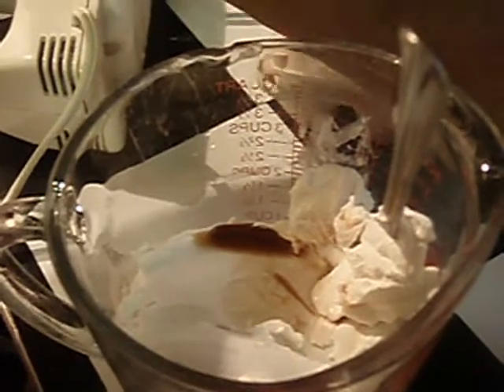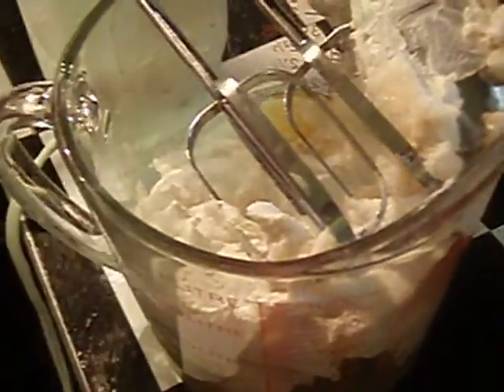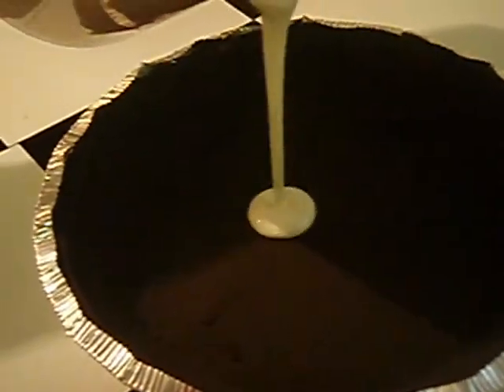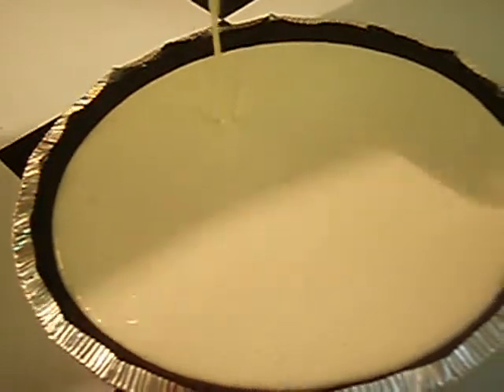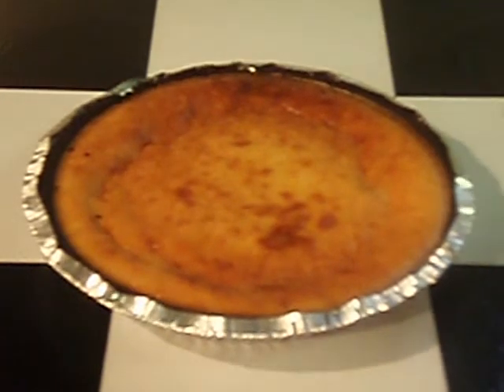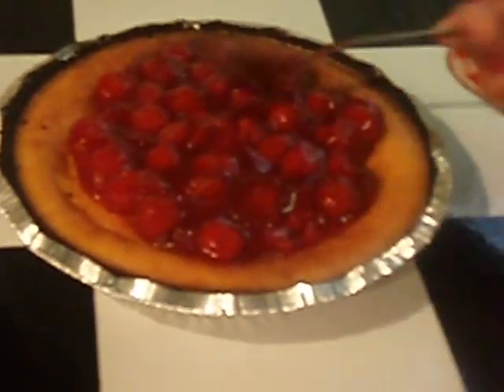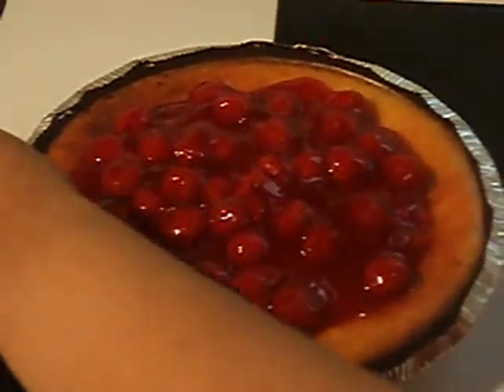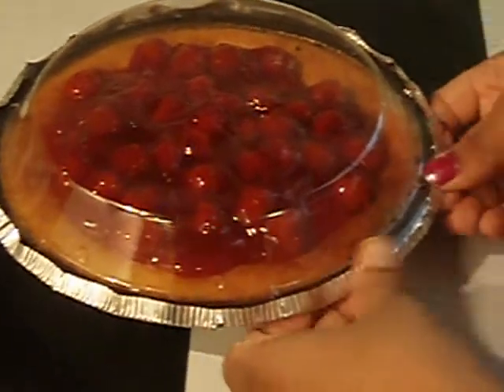How to Make Cherry Cheesecake (SOY)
I appreciate your support.  It is a bit overwhelming for me to keep up with the YouTube comments. Thanks for understanding. Please share with a friend.